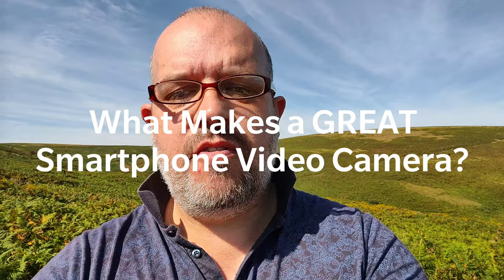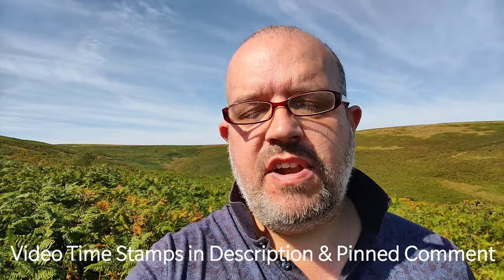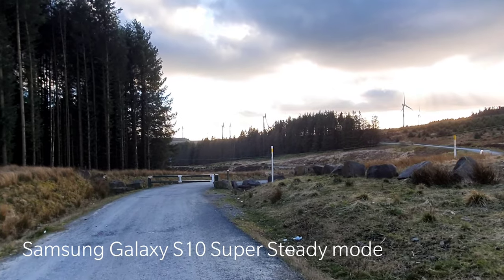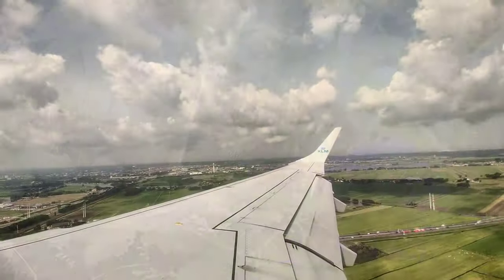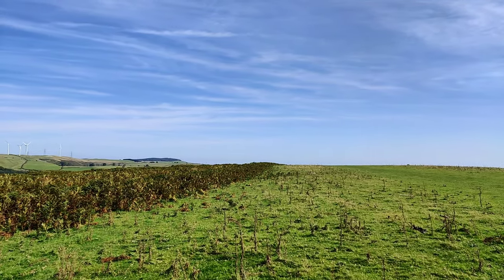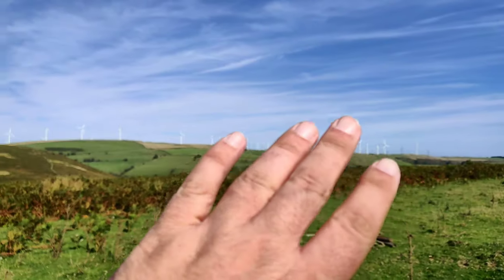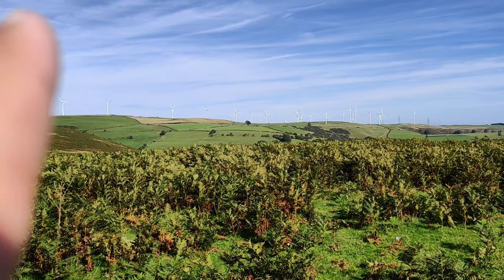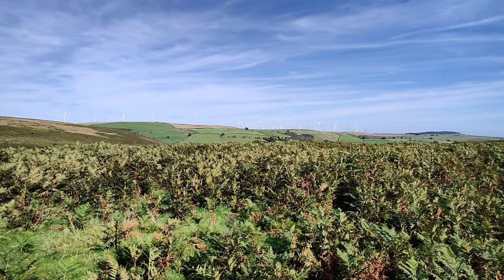What Makes a GREAT Smartphone Video Camera? (Pt.1)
Constantly chasing your young children around the garden or the beach capturing those special moments but fed up of shaky video with poor focus and bland colours?

Well, whether you're buying your first smartphone, or you're upgrading your old as the hills mobile phone, it's highly likely you'll want to use it to shoot video at one time or another. This video is part 1 of a 2 part series exploring what makes a great smartphone video camera.

Timestamps;

0:00 - Introduction
1:27 - Stabilisation
4:07 - Frame rate
5:38 - Colour
6:49 - Audio capture
7:30 - Auto focus
9:18 - Versatility/additional lenses

Music;
Jordyn Edmonds